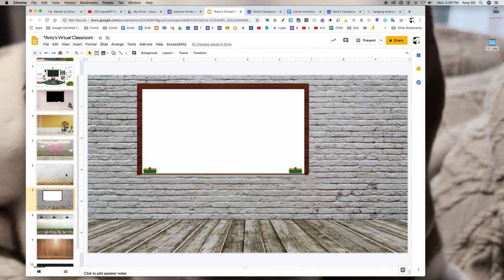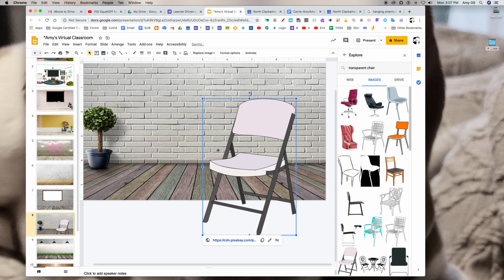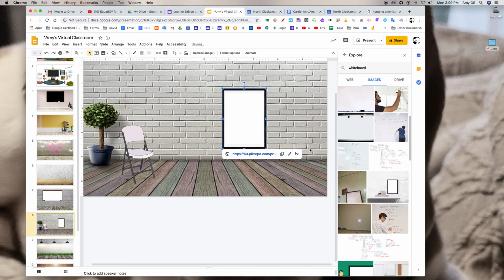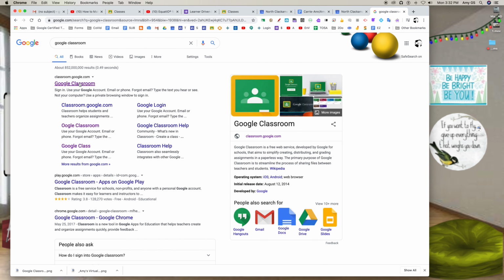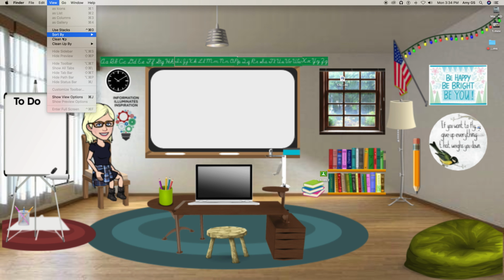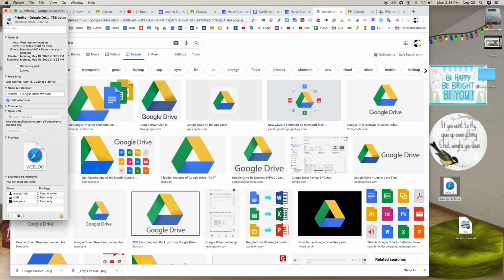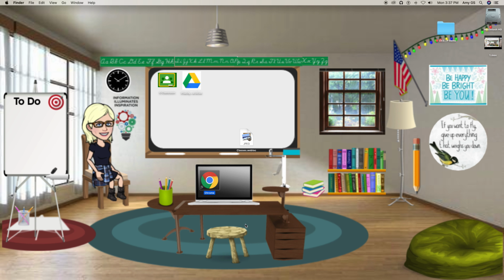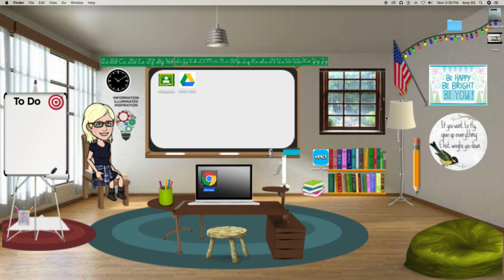Create Your Own Animated Interactive Mac Desktop